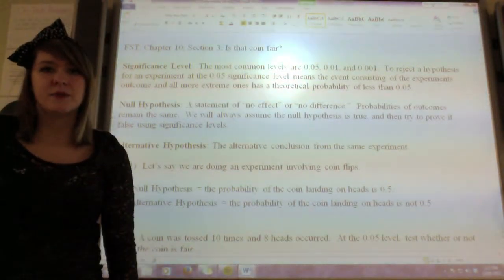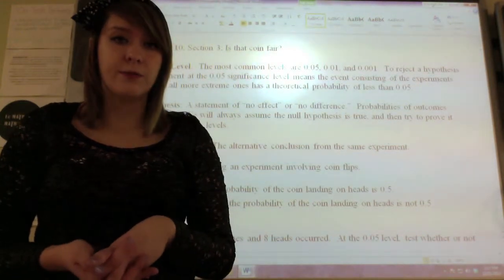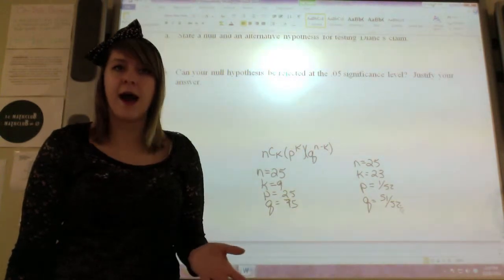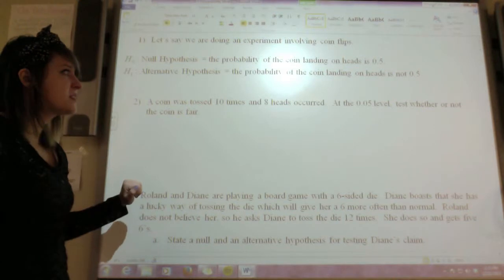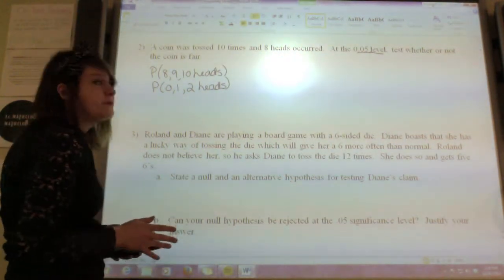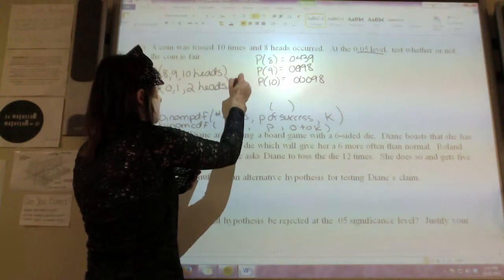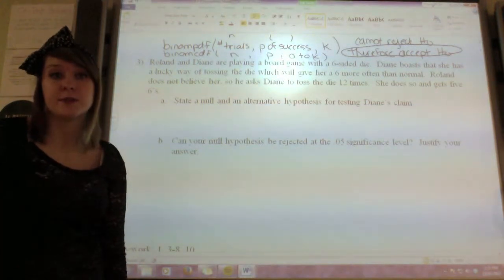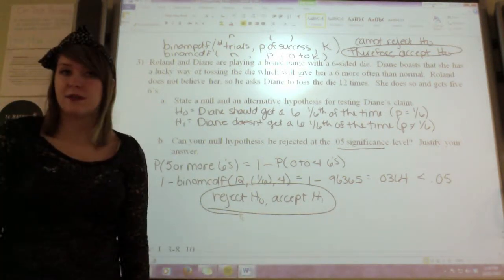FST Ch 10 Section 3